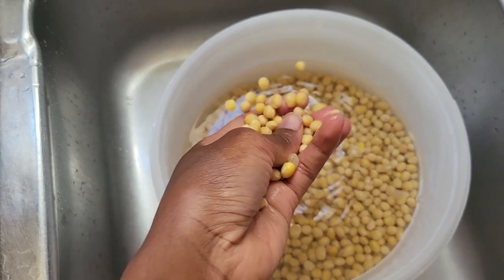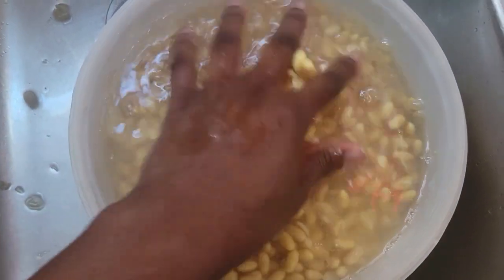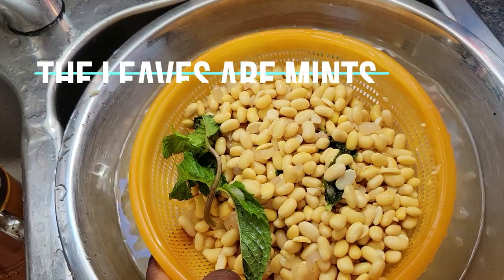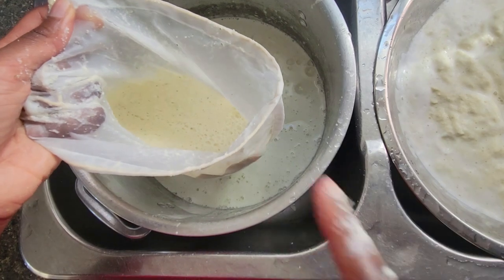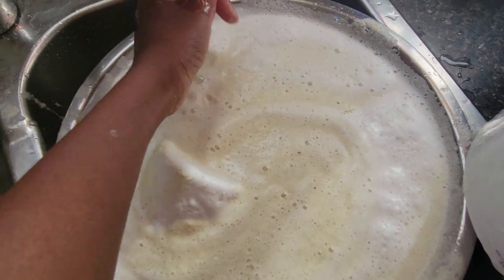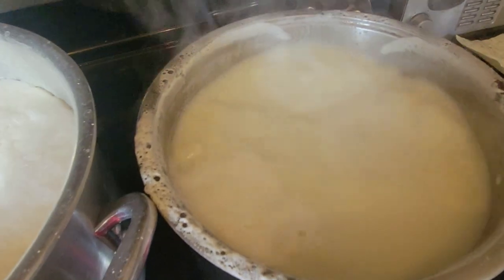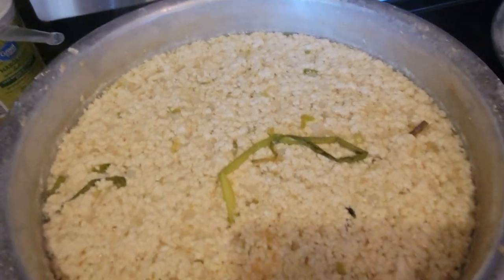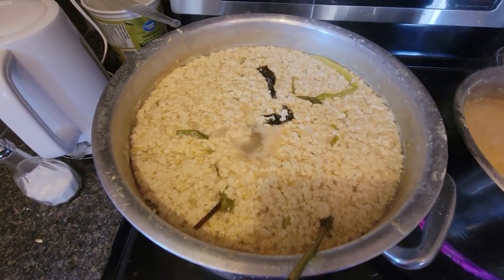I Can Compete In MasterChef - FIRST TIME MAKING TOFU | Wara Soyas recipe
Watch: "Week 4| RAMADAN | Eating Amala with Spoon because ;) | EID MUBARAK!!!"
Turned out that I can compete in Masterchef